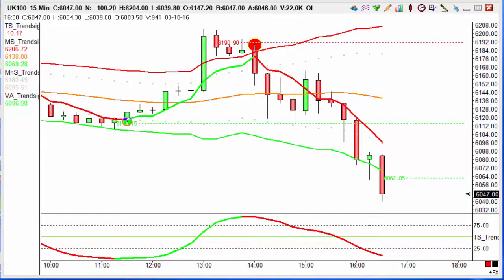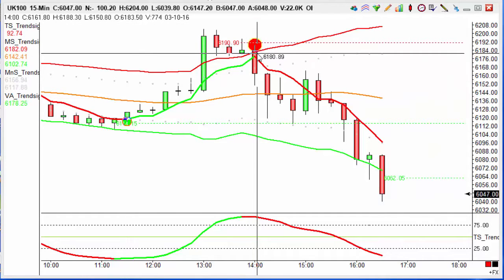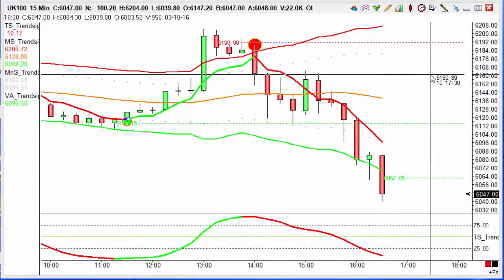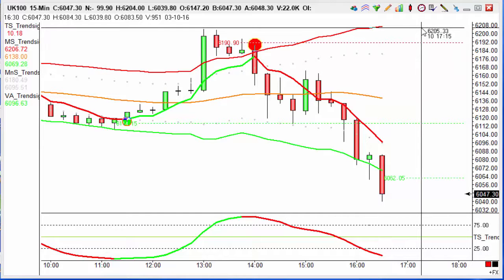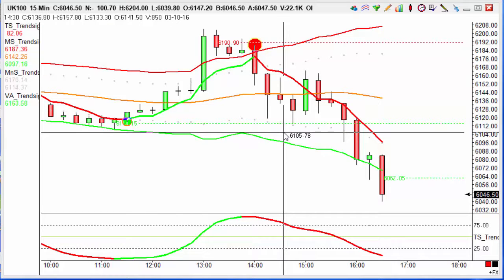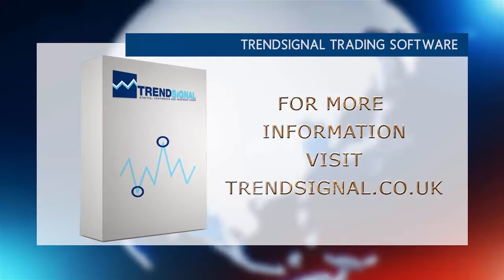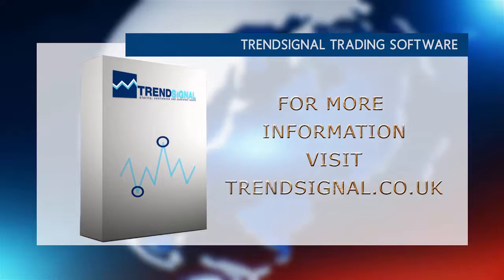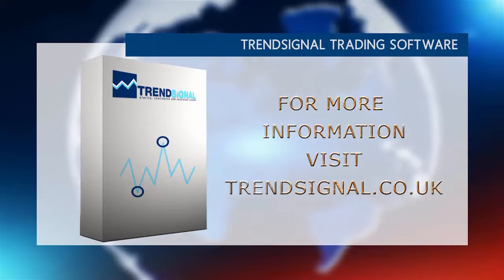Trade of the day - UK100